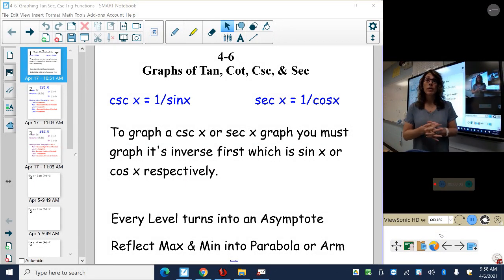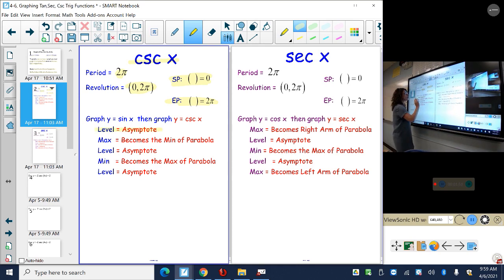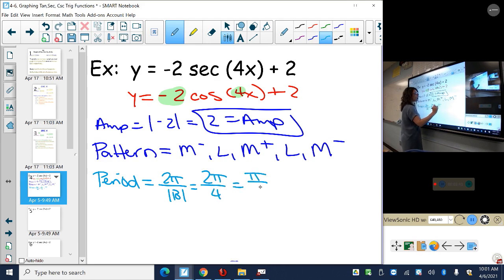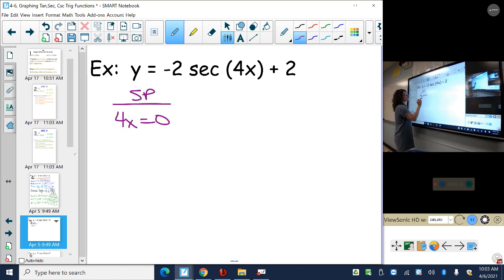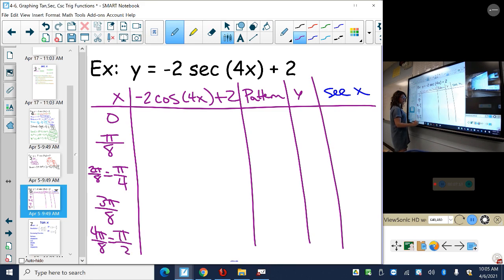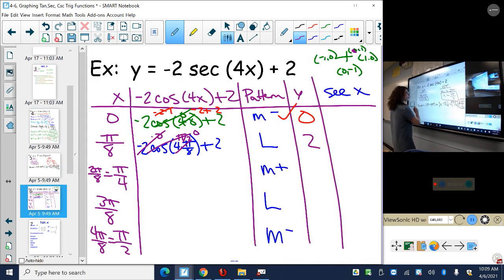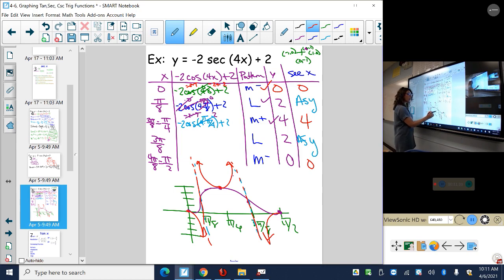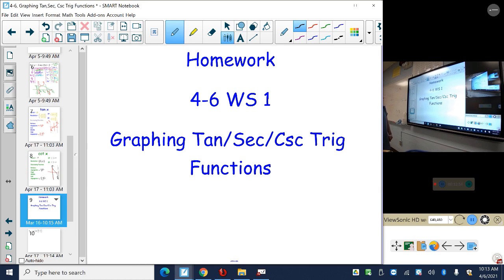4-6, Graphing all Trig Functions